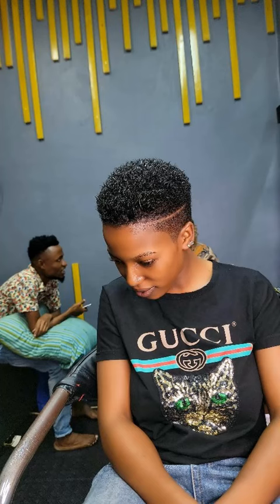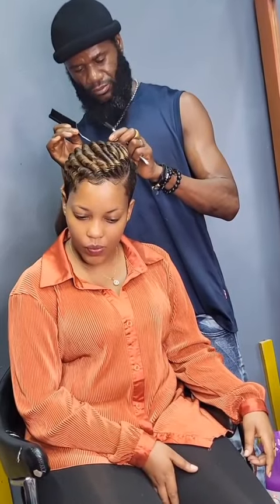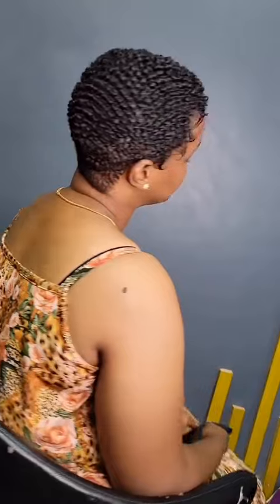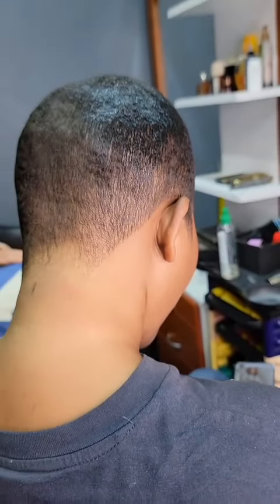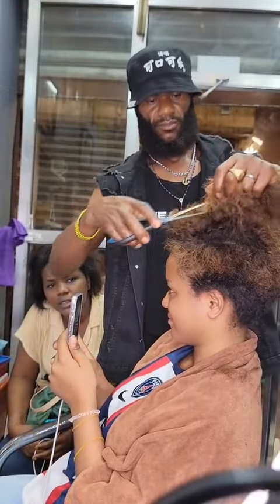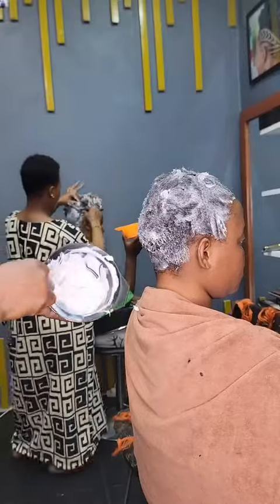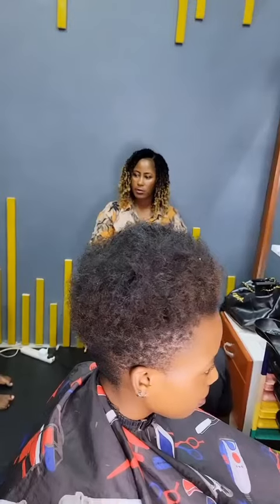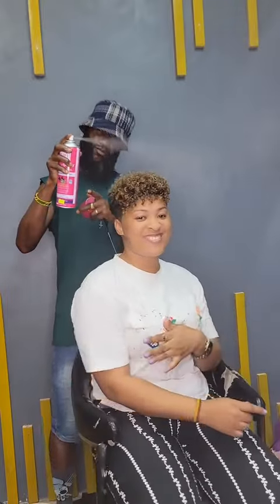40 Incredible Short Natural Hairstyles for Black Women to Rock This Season in 2024 | Wendy Styles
40 Incredible Short Natural Hairstyles for Black Women to Rock This Season in 2024 | Wendy Styles
Carol's Daughter
However our passion in promoting the beautiful Carol's Daughter product is born out of efficiency. Carol's Daughter Curl Activator  & Hair milk product works magic for curls or coils on short hair after the haircut, it is news worthy to mention that Carol's Daughter is the World's best Selling Hair Product, no cap!.

There are several types of the products that might confuse you. The website has all the details that can assist you in making the right choice as all hair types are carefully drawn so you can pick a product according to your hair type whether you are 4c, 2b, 3b, 2c,3c, 4b there are diagrams that explains all these terms.

To clear all confusion or further confusions we recommend you go for the
1. HAIR MILK REFRESHER SPRAY
2. Carol's Daughter Coco Creme Curl Shaping Cream Gel, with Coconut Oil and Coconut Milk, Silicone Free, Paraben Free, Mineral Oil Free, for Very Dry and Curly Hair, 16 ounces

 As mention in the video, you can buy Carol's daughter product from Amazon.

Other Hair products you can search for and try to Buy from amazon @ $20 or below are listed here:

MIELLE HAIR CURL ACTIVATOR IS ALSO BEST SELLER:

TRESemmé Flawless Curls Extra Hold Mousse. ...
TRESemmé Thermal Creations Heat Tamer Spray. ...
TRESemmé TRES Two Extra Hold Non-Aerosol Hair Spray. ...
Suave Cream Detangler Spray. ...
TRESemmé Pro Pure Detangle and Smooth Leave-In Conditioner. ...
Suave Professional Define & Shine Serum Gel.
SEE MORE OF OUR VIDEOS
shorturl.at/ejI14

WHO WE REALLY ARE
This channel is strictly to ignite and re-awaken your love for short hair and the different styles there can ever be.  Thank you for stopping by.

BOOK APPOINTMENTS WITH THE BELOW PROFESSIONAL STYLISTS/BARBERS
1. Find Step the Barber on instagram and book appointment with him if you are in Atlanta
2. find Krewcutz on instagram and book appointment with him if you are in Trinidad, New York or Atlanta.
3. Or better still Find any good stylists near your location by using
4.  Follow Bridget in TX To Book A Hair/ Makeup Appointment  ➡️➡️➡️    ((( I DO TRAVEL )))

5. Short Hair salon- San Antonio, TX; Instagram Handle:  @brileelovely@brileelovely

If what we do is what you love, sit back, relax and keep it logged.  Notification Gang hit us up on
Welcome on board, Wendy Styles Family!